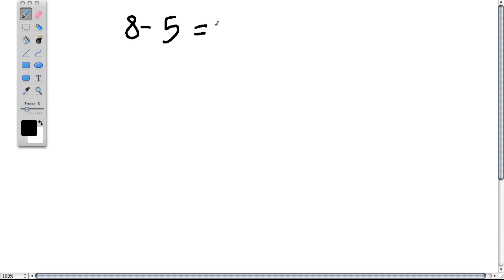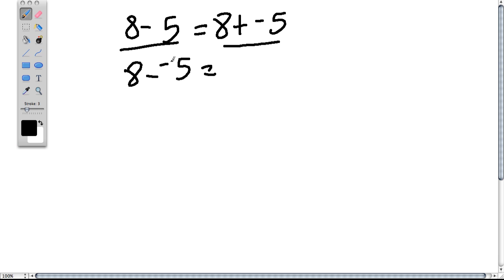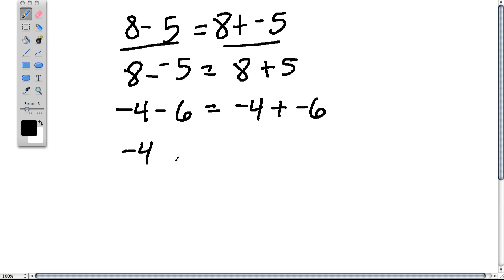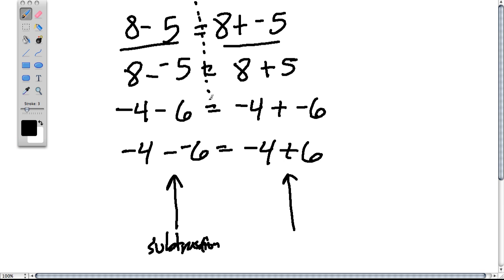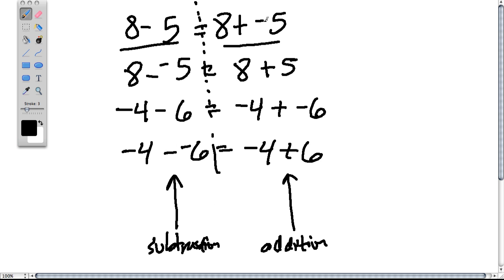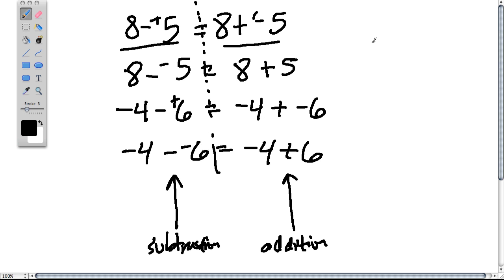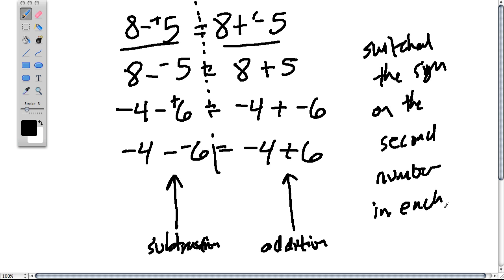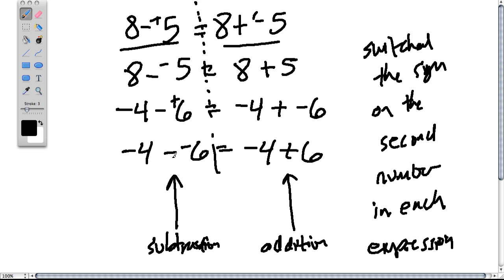Inverse Operations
A student asked for the pattern on investigation 2.3. A class activity, which was to identify the relationship between addition and subtraction.